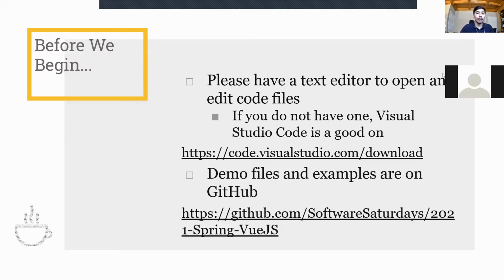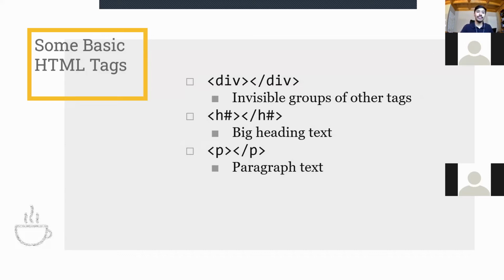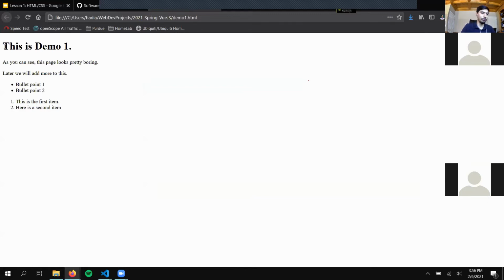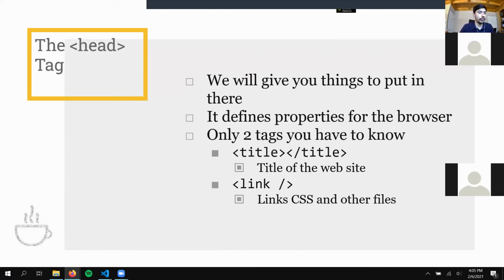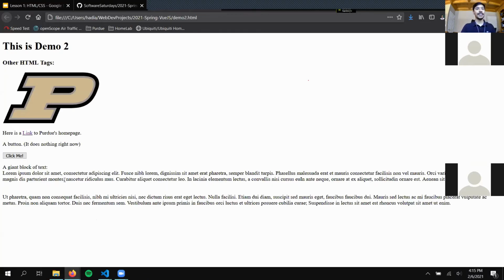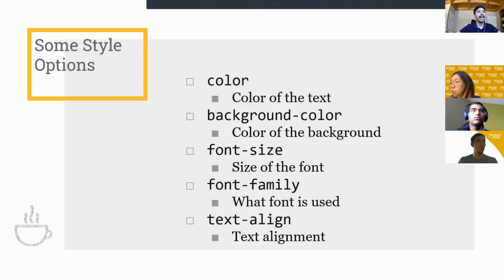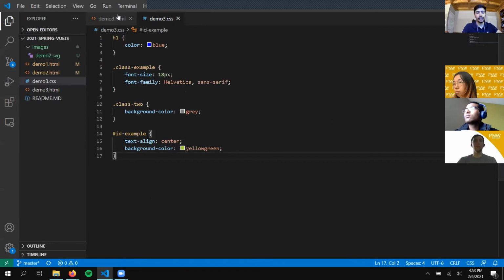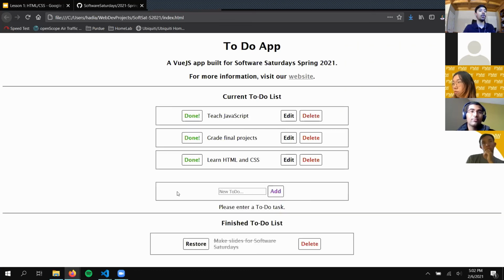HTML/CSS - Software Saturdays Lesson 1 - Spring 2021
Software Saturdays
Spring 2021
Lesson 1: HTML/CSS

Software Saturdays aims to introduce programming frameworks, software development, and give the attendees a project-based learning experience.

This semester we're teaching a Web Application Development curriculum, showing the basics of VueJS and healthy application design practices, both in a functional application and project based curriculum building a basic To-Do web app.

Timestamps:
0:00 - Introduction
3:31 - Basic HTML
13:49 - Demo Program #1
24:28 - More HTML
30:24 - Demo Program #1
40:07 - Checkpoint #1
43:10 - CSS
50:36 - Demo Program #3
1:05:12 - Checkpoint #2